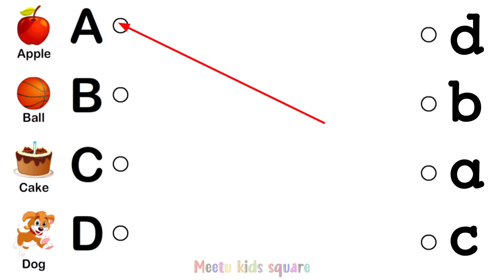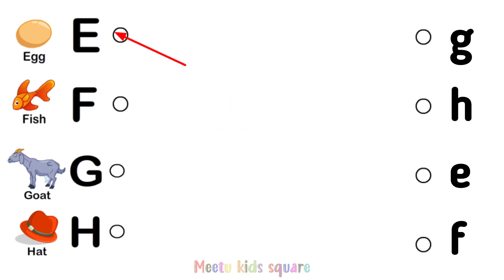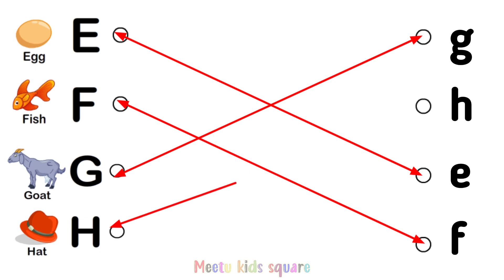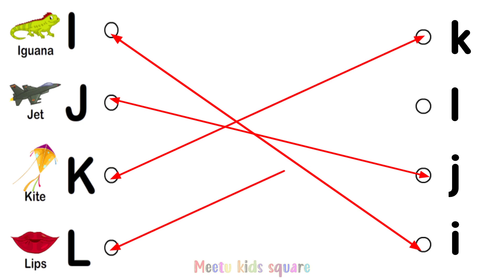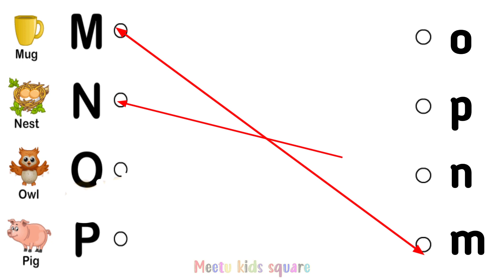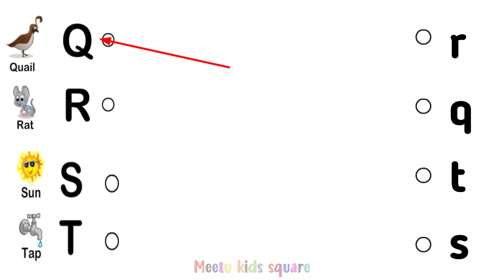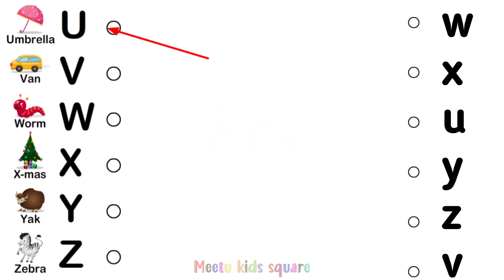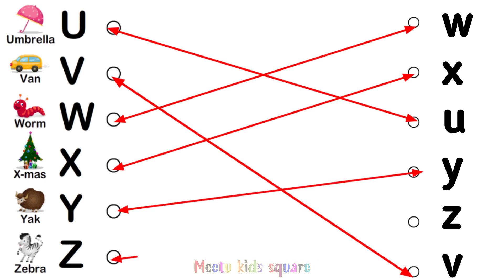Preschool Learning for Kids | abcd Alphabets , abc song , Numbers, Hindi varnamala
alphabet
numbers
abcd
a for apple b for ball
abc song
1 to 20 counting
nursery class teaching
worksheet
toddlers
lkg
ukg
nursery
preschools